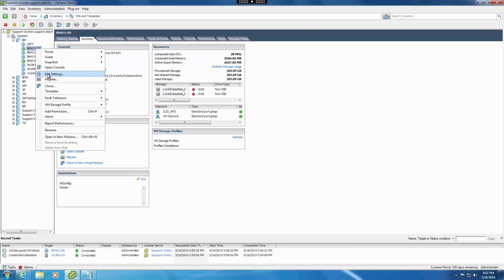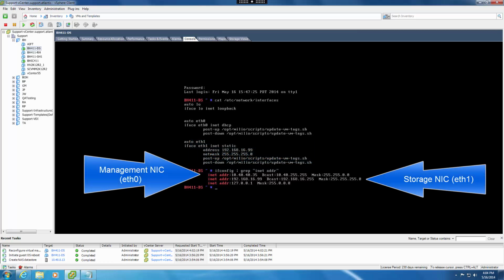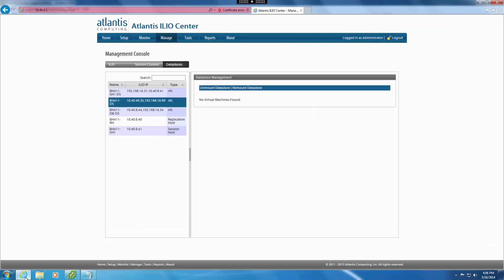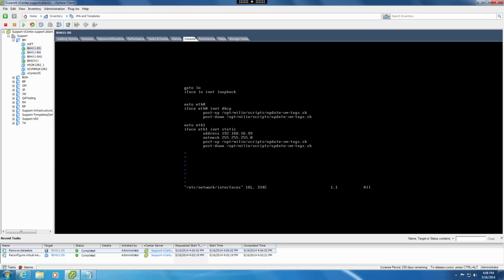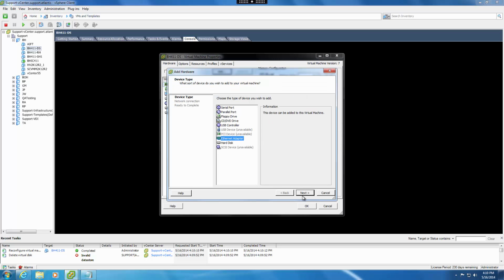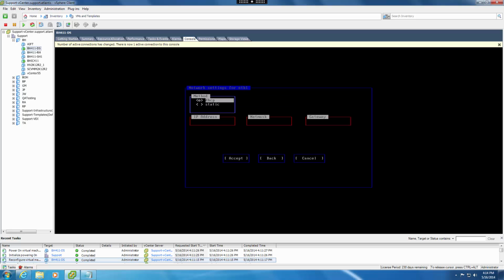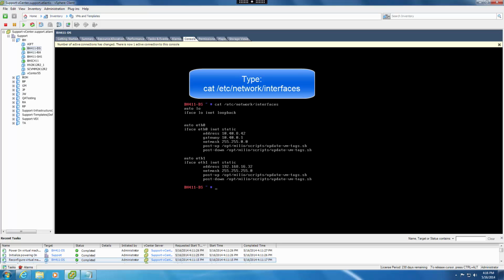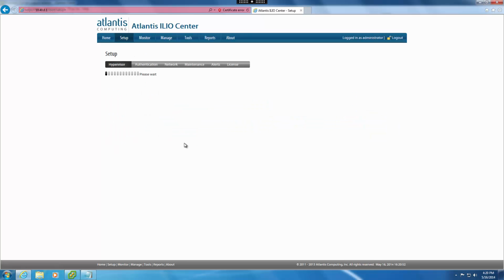How to change a VMware e1000 to VMXNET3 NIC on Ubuntu in VMware to support 10GbE?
References how to change a VMware e1000 to VMXNET3 NIC on Ubuntu in VMware.

This video is provided by Altospheric LLC whom provides custom IT solutions and professional services.

All copyrights and trademarks are under the ownership of the respective 3rd parties.